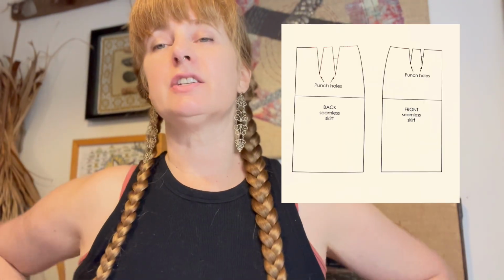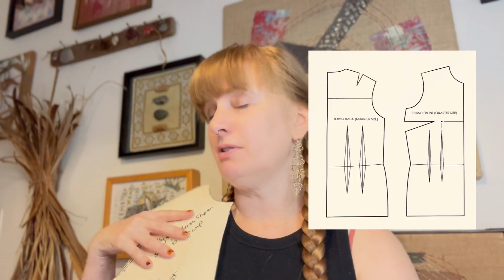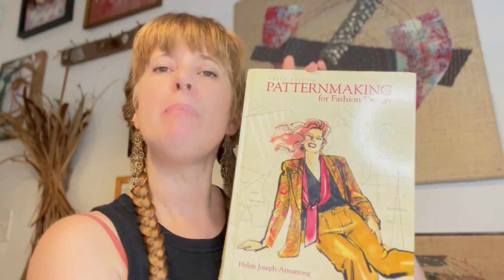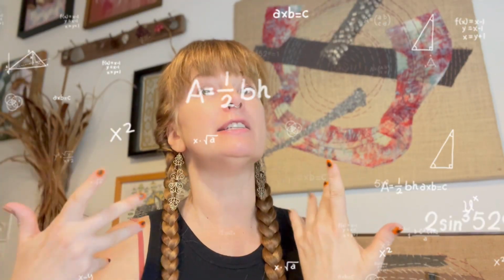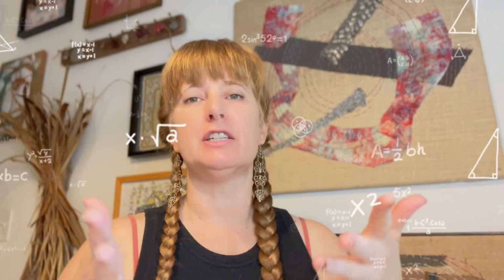Your Dream Fit Starts Here: How to Create a Personalized Pattern Block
Step into your creative flow and level-up your sewing toolkit with this 21.5-minute deep-dive on crafting a custom pattern block (sloper) using one you already know and love. In this video, I walk you through my streamlined, studio-tested workflow to help you get a reliable, repeatable fit foundation—no drama, no jargon, just practical magic.

We’ll cover:
✨ How to trace and true up your existing sloper
✨ Key checkpoints for accuracy and fit consistency
✨ What makes a sloper work for you (and not against you)
✨ My go-to strategies for keeping the process smooth, intuitive, and fun

Whether you're building your handmade wardrobe, designing your own patterns, or just craving a cleaner fit pipeline, this tutorial sets you up to create with confidence.

Surrender to your creative flow and let’s build the foundation your future makes will thank you for.